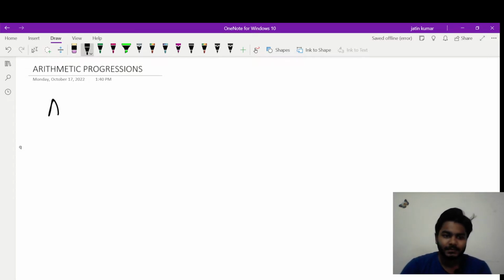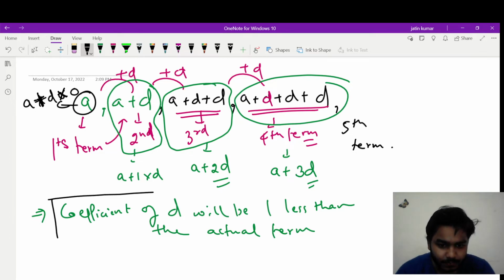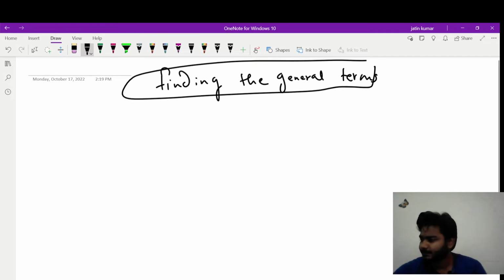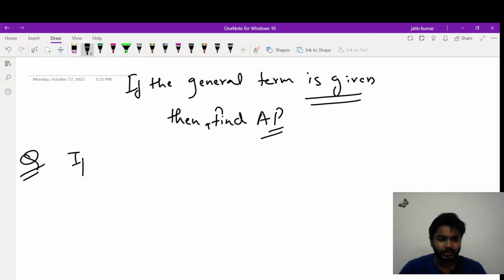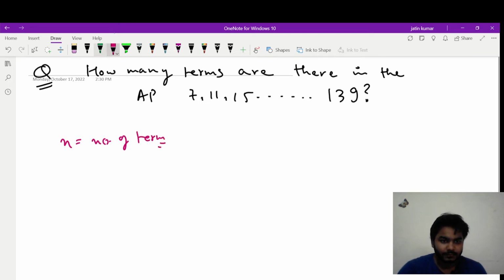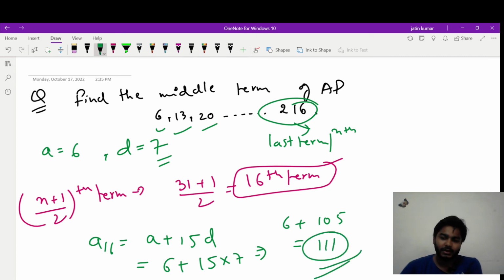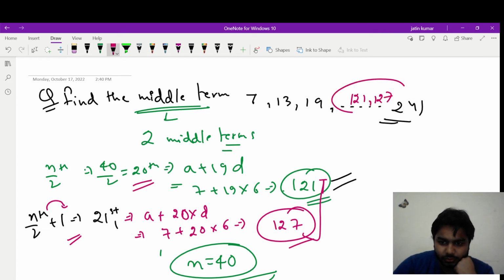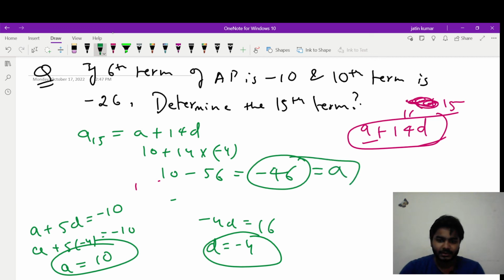ARITHMETIC PROGRESSIONS, CLASS 10TH , PART1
for paid batches contact on these nos;) 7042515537, 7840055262